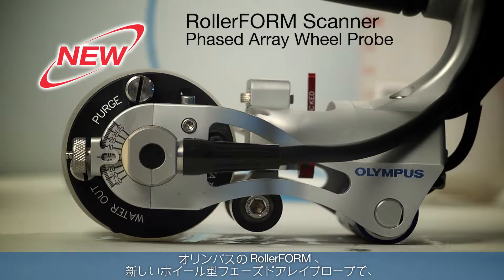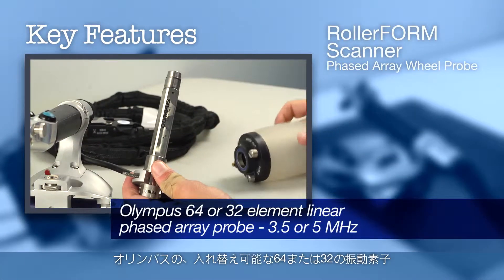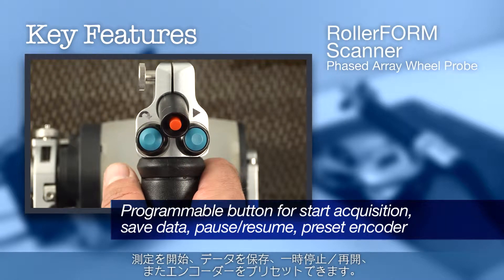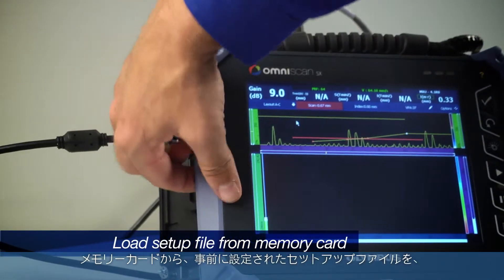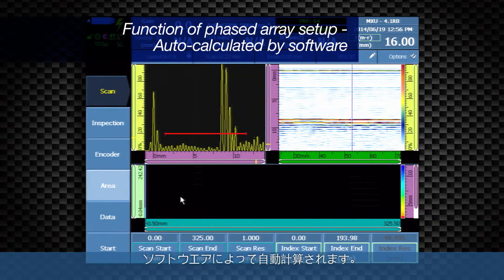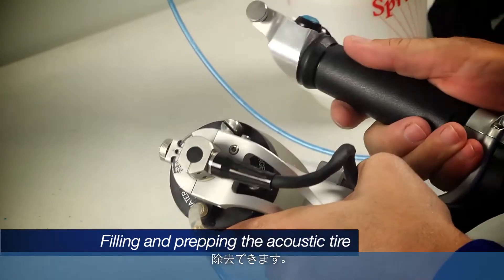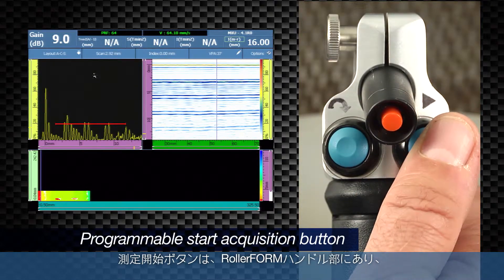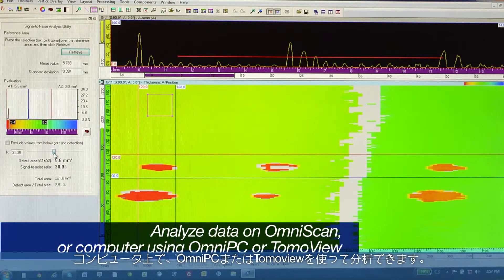ホイール型フェーズドアレイプローブRollerFORMの製品概要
RollerFORMは、航空宇宙の分野で使用される複合材料や滑面材料の検査のために設計された新しいホイール型フェーズドアレイプローブです。 お手頃で簡単に使用開始できるRollerFORMは、これまでのフル２Dエンコーダーシステムや水浸技法に代わるものです。